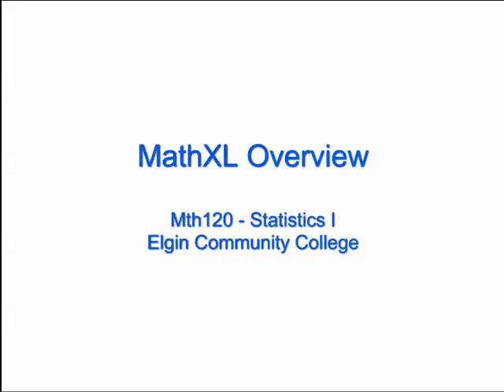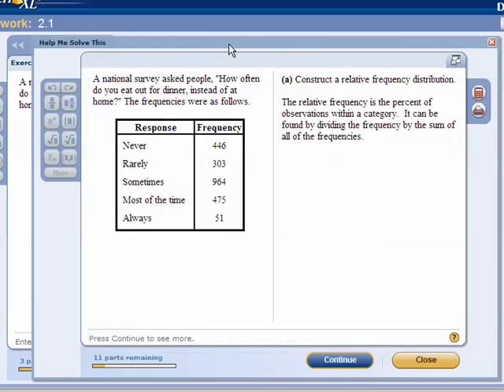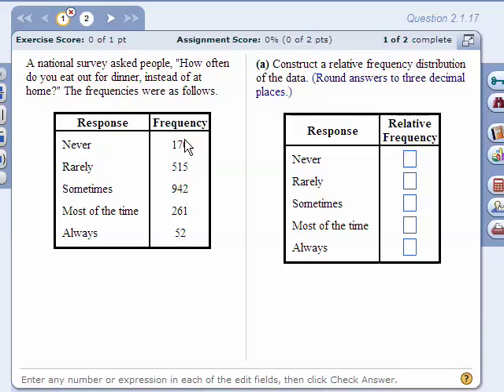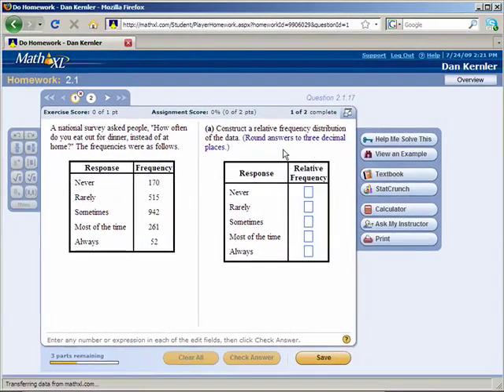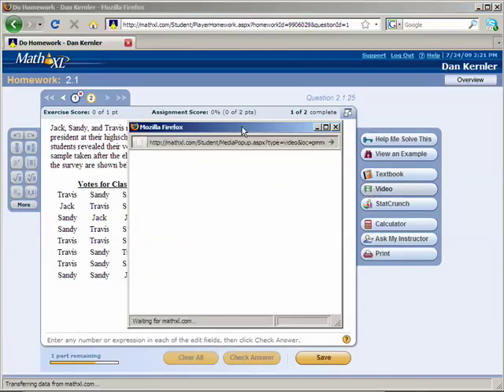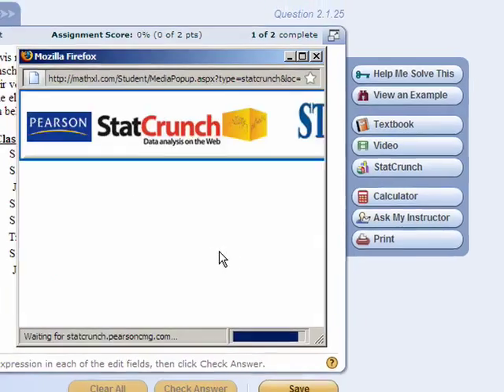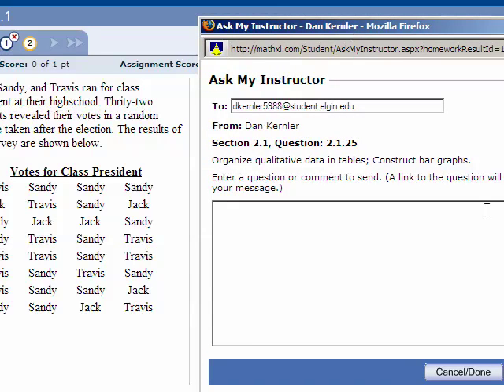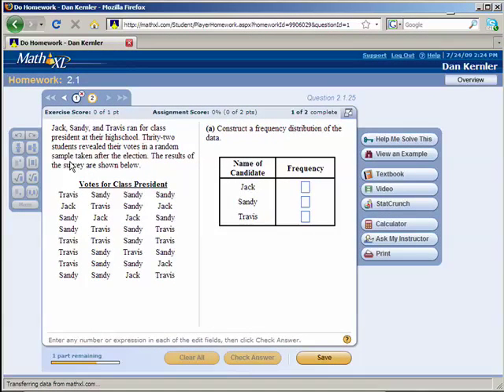MyMathLab (MathXL) Homework Overview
This video shows how to complete homework assignments within MyMathLab using MathXL (a component of MyMathLab).